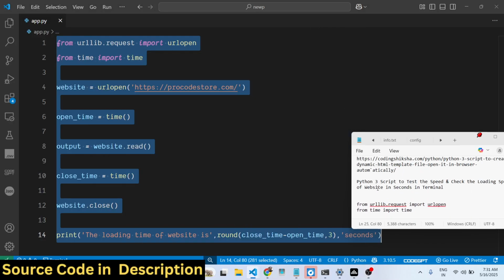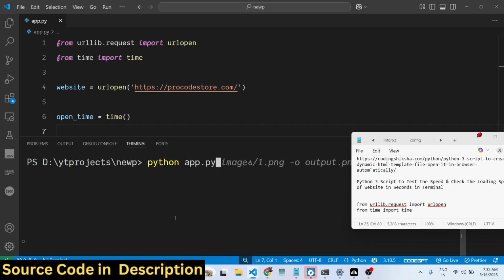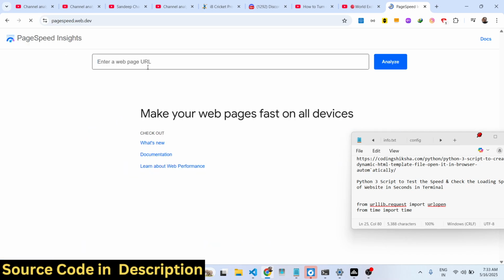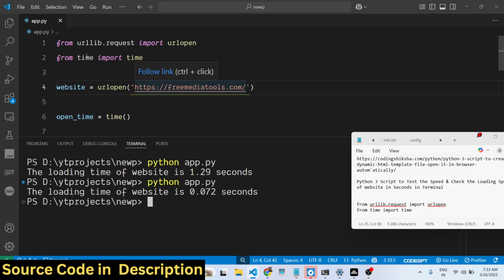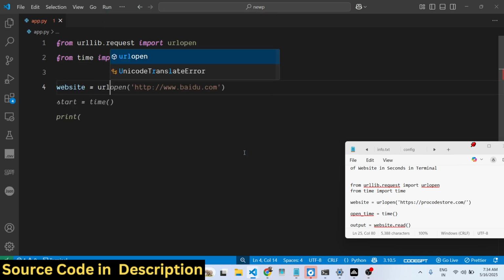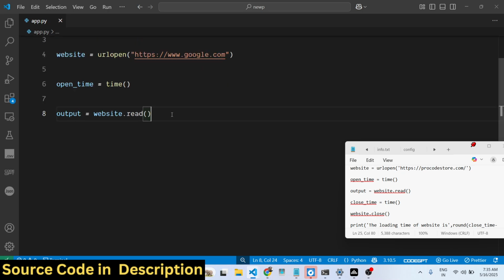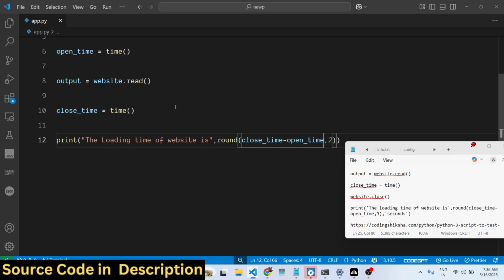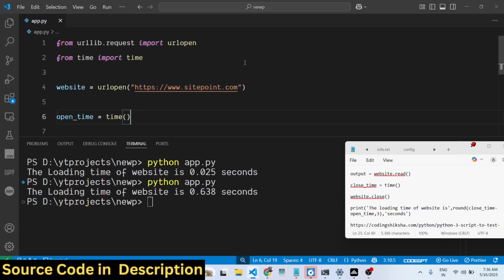Python 3 Script to Test the Speed & Check the Loading Speed of Website in Seconds in Terminal